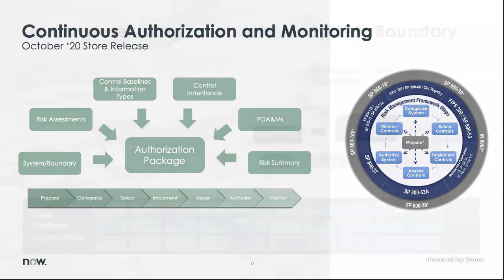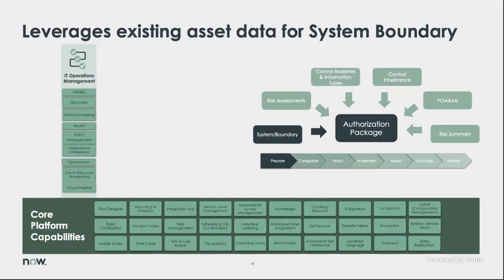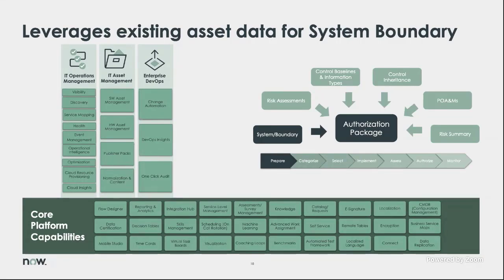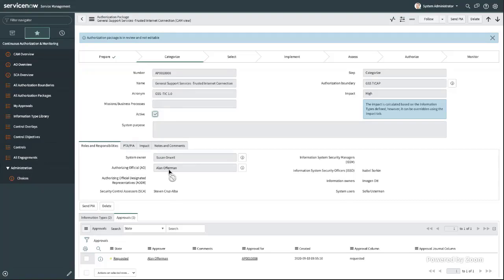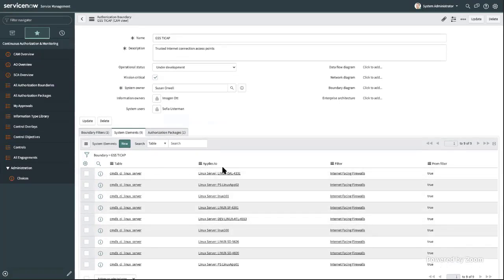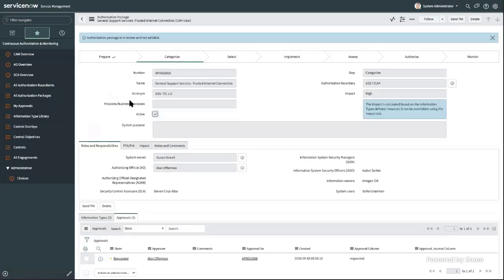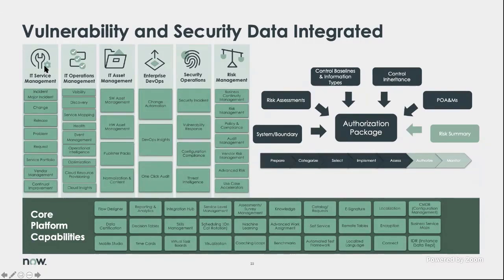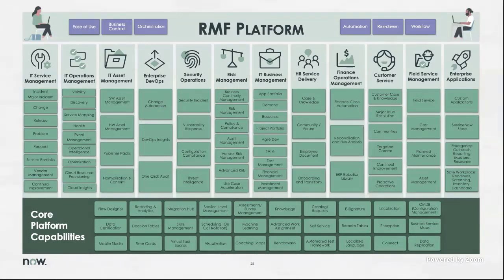ServiceNow, Gold Supporting Partner - TechNet Cyber 2020 Virtual Event